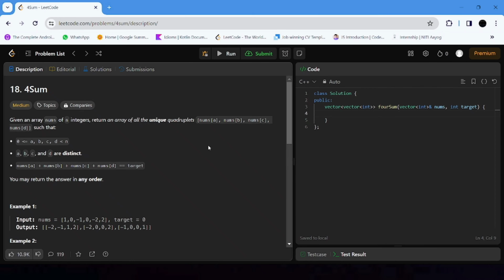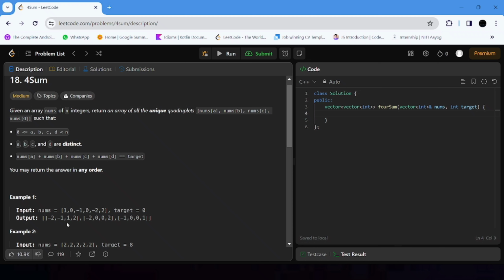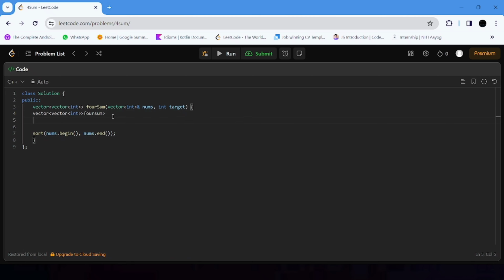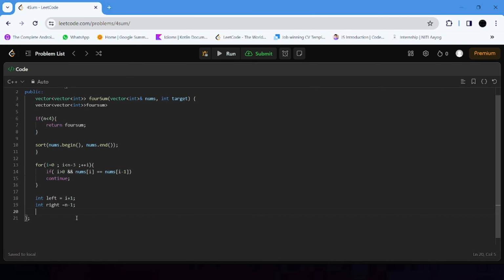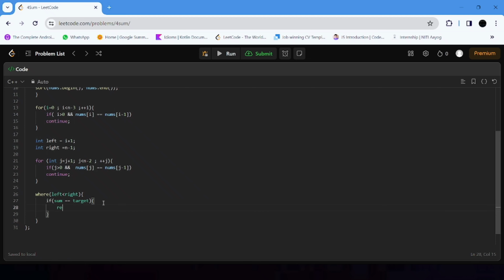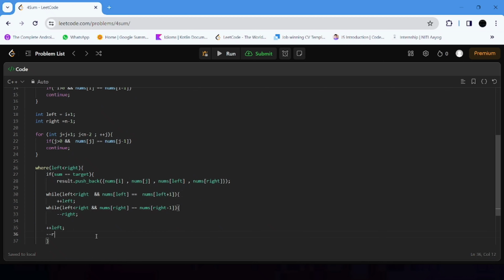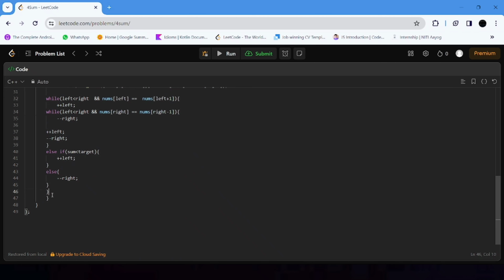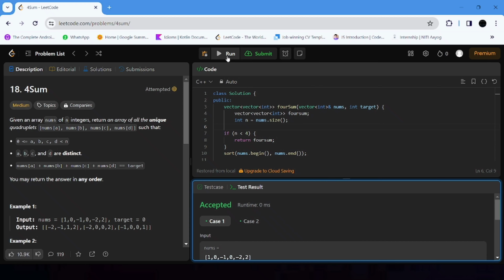Leetcode 18| 4Sum| C++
Introduction
Welcome to my DSA Playlist, I will be helping you all to solve DSA problems in C++ by explaining it from Scratch.
Today's Problem:
Given an array nums of n integers, return an array of all the unique quadruplets [nums[a], nums[b], nums[c], nums[d]]
such that:
a, b, c, and d are distinct.
nums[a] + nums[b] + nums[c] + nums[d] == target
You may return the answer in any order.